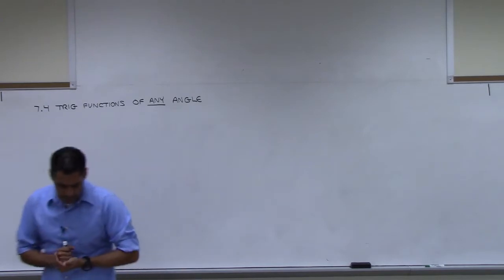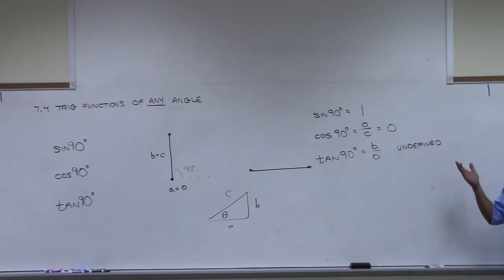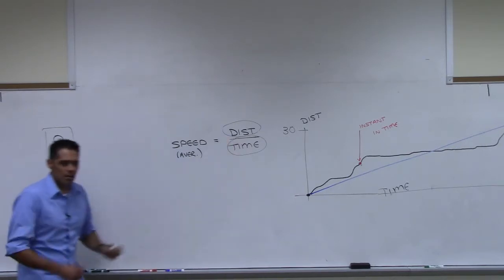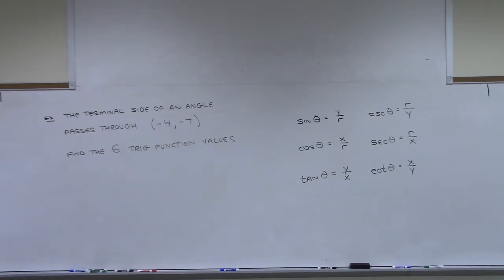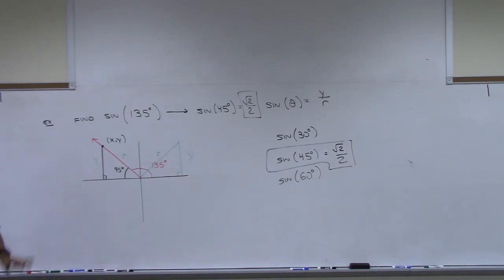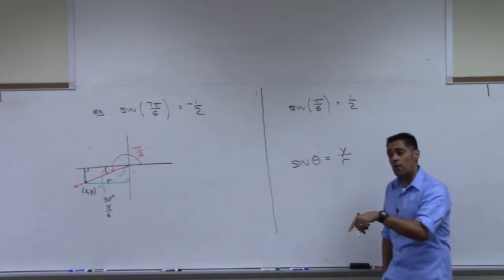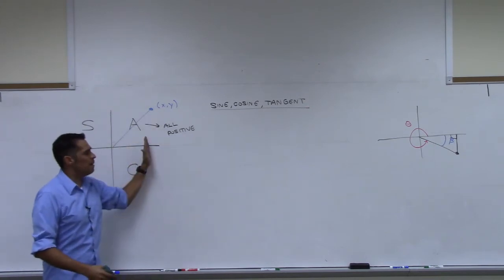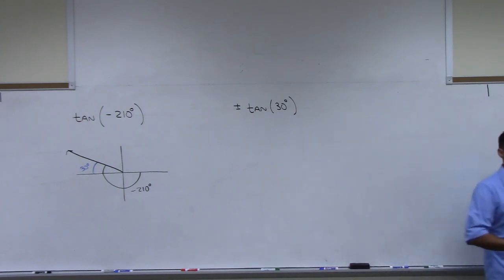2412 Day 5 7.4 Trig Functions on any Angle Part1